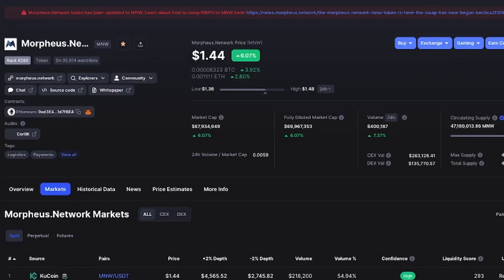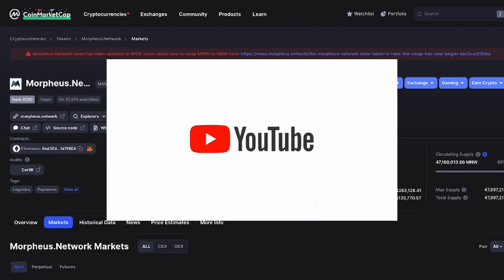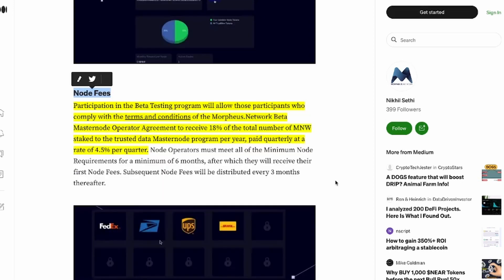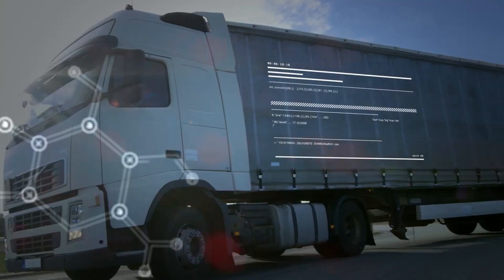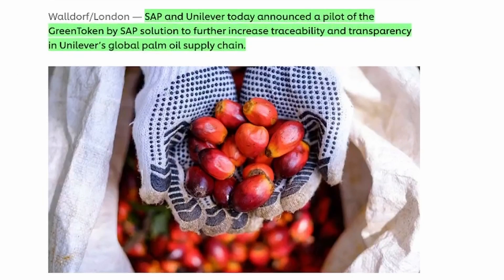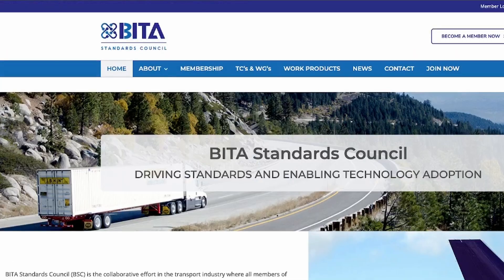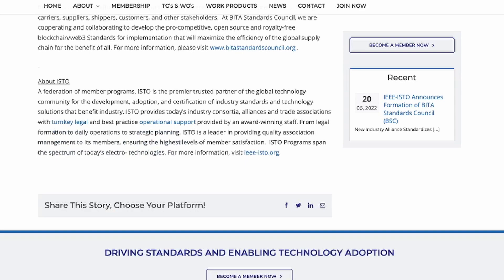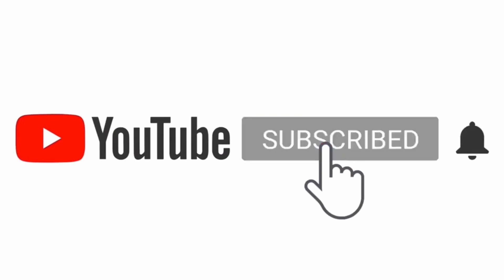How to Stake MNW. Morpheus network´s Blockchain Supply Chain Adoption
As a middleware, The Morpheus platform is blockchain agnostic, which results in needed interoperability between different chains and technologies.

the staking is going live soon. All you need is 1800 $MNW tokens